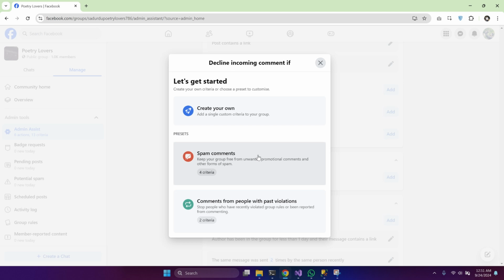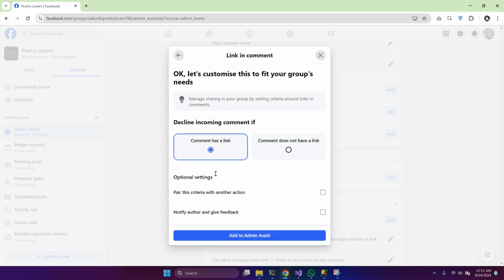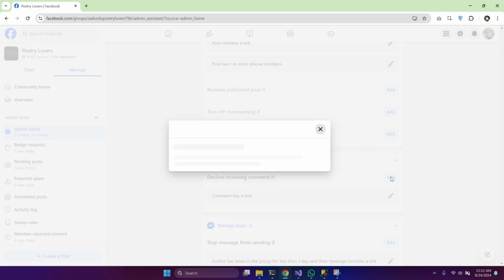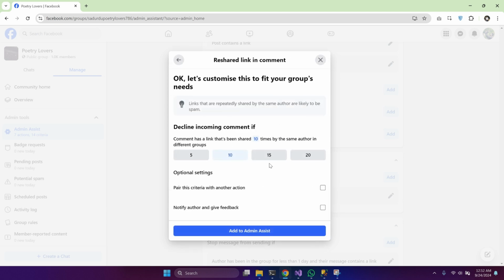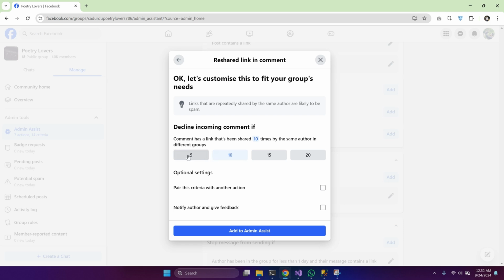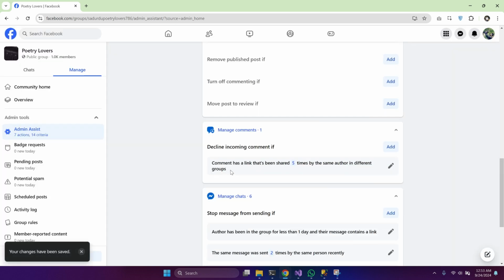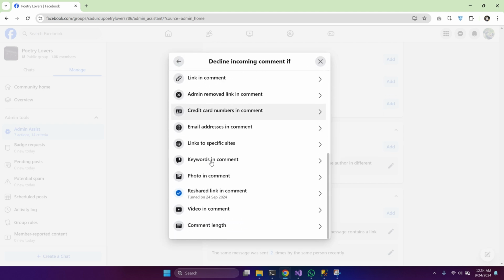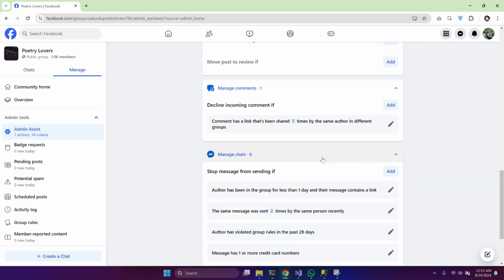Facebook Comments Filters, Automatically Decline Comments with Links in Facebook Groups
In this video, I’ll show you how to automatically decline comments that contain links in your Facebook group. If you're managing a Facebook group and tired of dealing with spam or unwanted promotional links, this tutorial will help you keep your group clean and focused. I’ll walk you through the entire process, from setting up the right tools to automating the filtering of comments with links, saving you time and effort. By the end of this video, you’ll know exactly how to protect your group from link spam and maintain a better environment for your members.